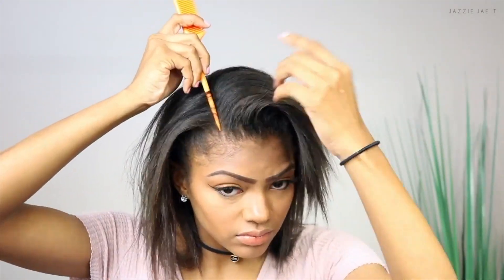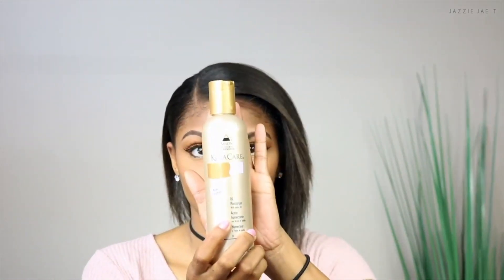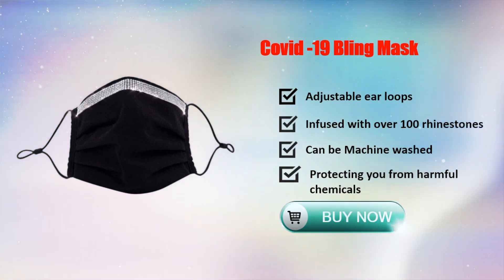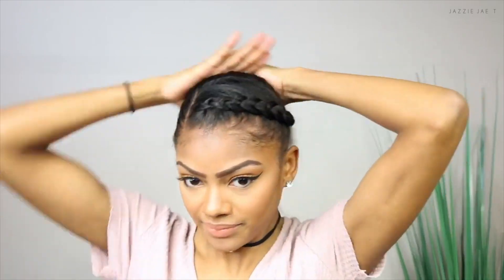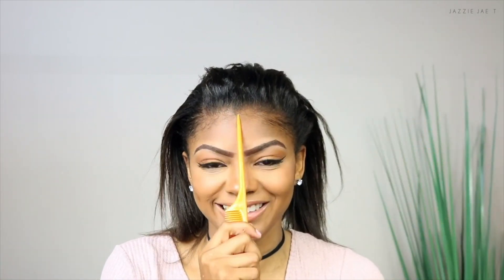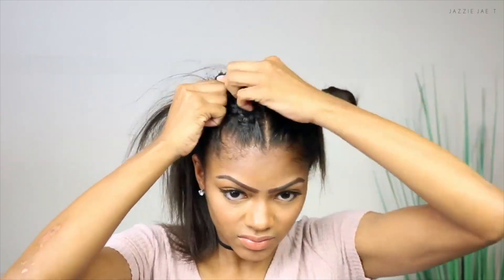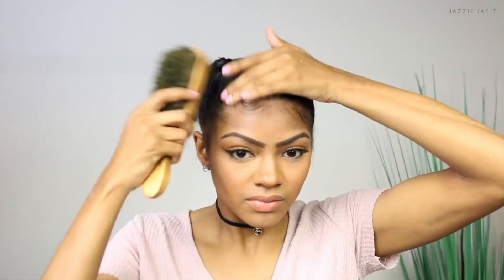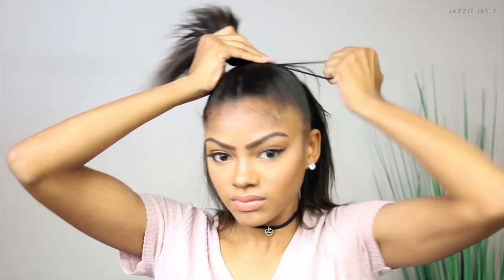4 Easy Hairstyles For Straight Hair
Products mentioned :

KeraCare ESSENTIAL OILS

KeraCare Silken Seal Liquid Sheen

KeraCare EDGE TAMER

KeraCare Oil Moisturizer with Jojoba Oil Unisex Moisturizer,